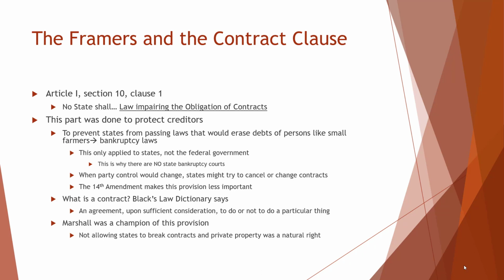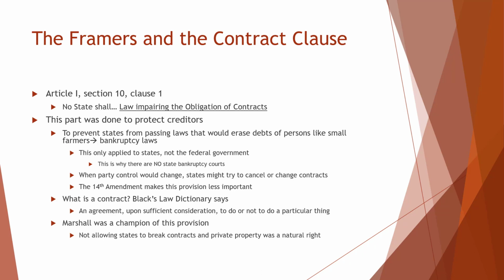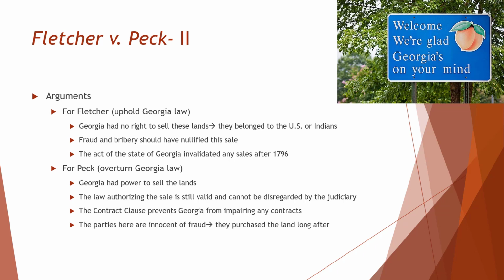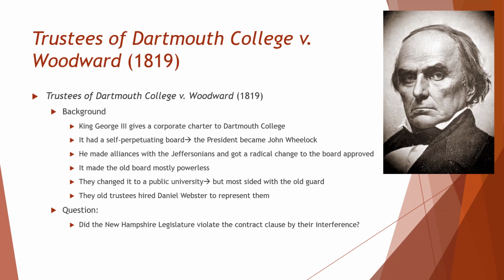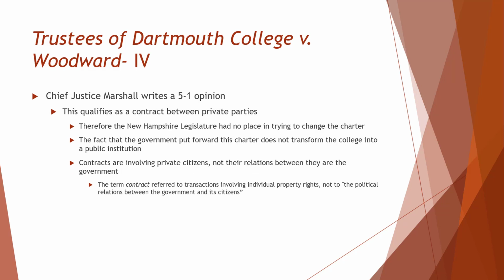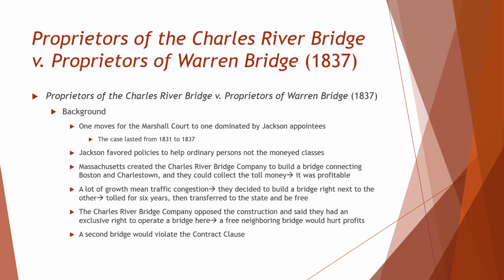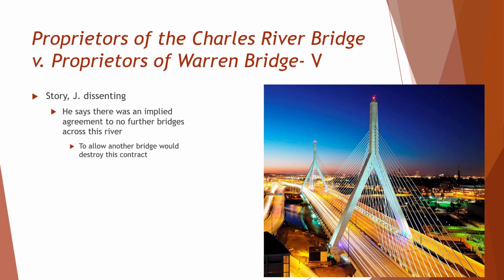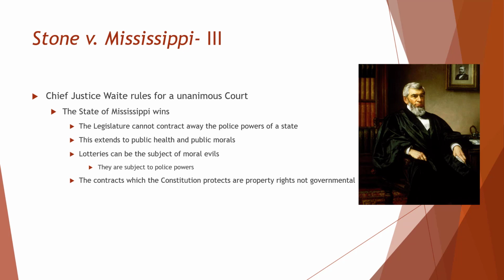Lecture 4 Contract Clause I (Cases in Civil Liberties)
Lecture 4 in PSC 301 (Cases in Civil Liberties)
The Contract Clause I: Rise and Fall (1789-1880)